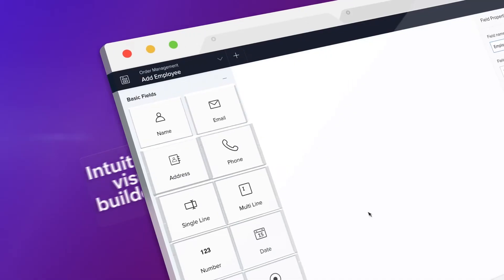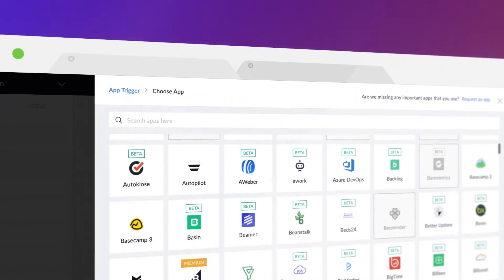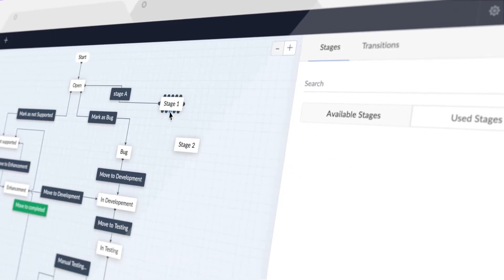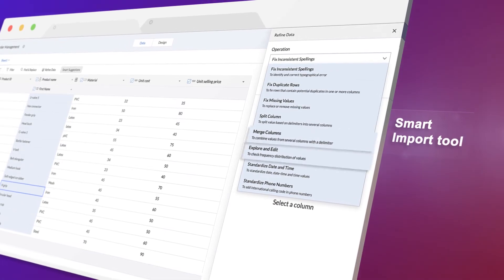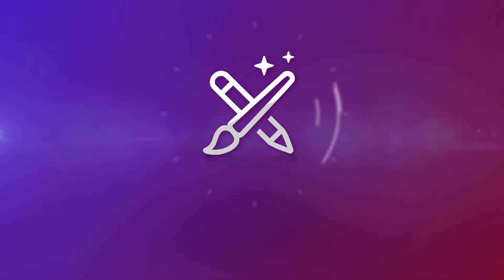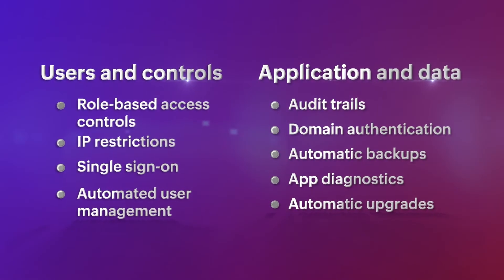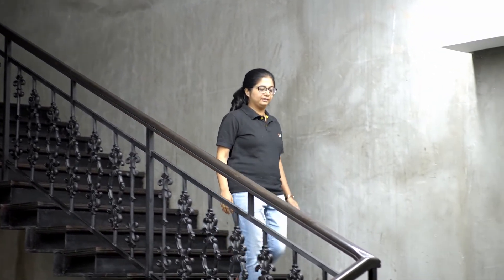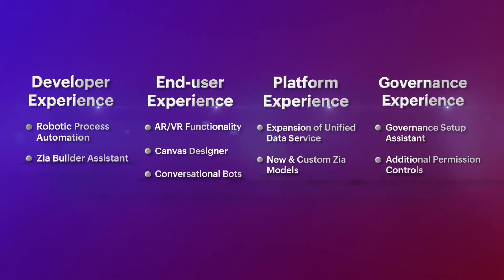Introducing the Creator platform—Creator 6 | Zoho Creator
As we turn 15, we're happy that thousands of businesses are running their entire day-to-day operations on Zoho Creator. And now we're proud to be able to announce the newest iteration of the Creator platform—Creator 6!

The all-in-one Creator 6 includes process automation tools, BI and augmented analytics, a no-code AI builder, and a lot more exciting features to help businesses accelerate their digital transformation and modernization efforts.

Check out what's new with Zoho Creator 6!

Follow Zoho Creator on other platforms.